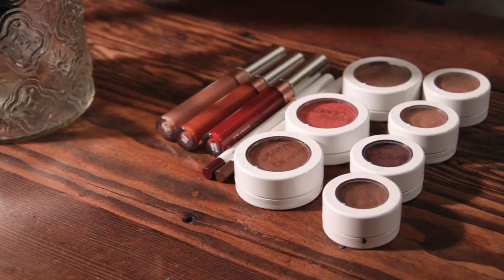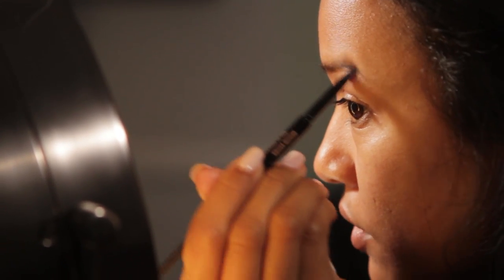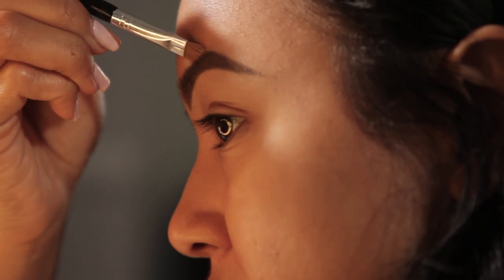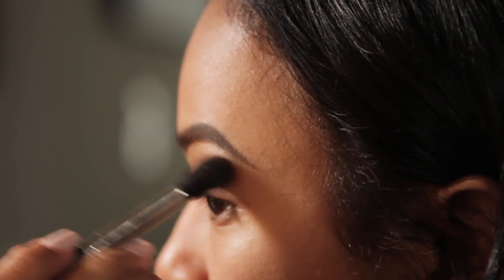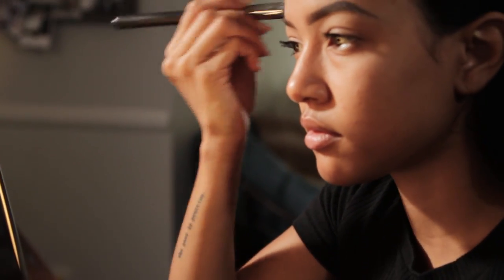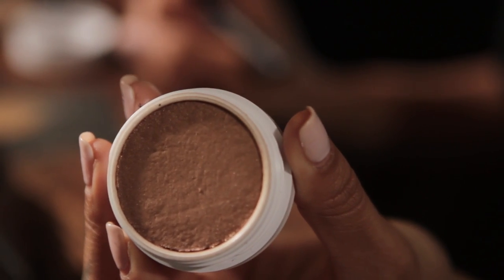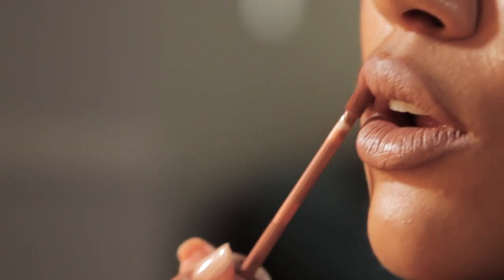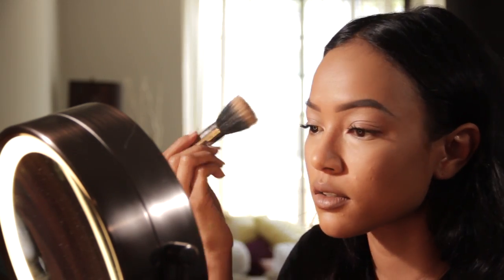KaePop "Everyday Glow" Makeup Tutorial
This tutorial is for my Everyday Glow look using makeup from KaePop, my collaboration with ColourPop Cosmetics.